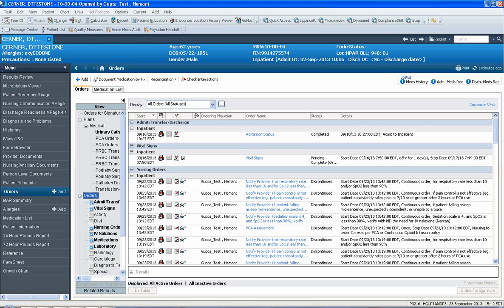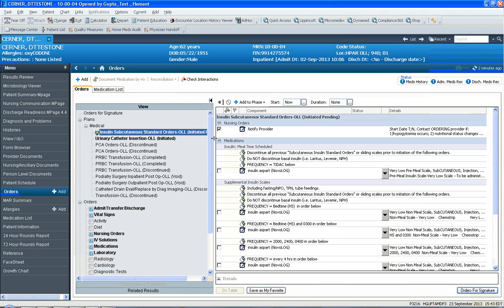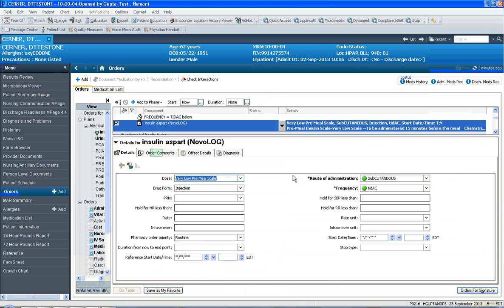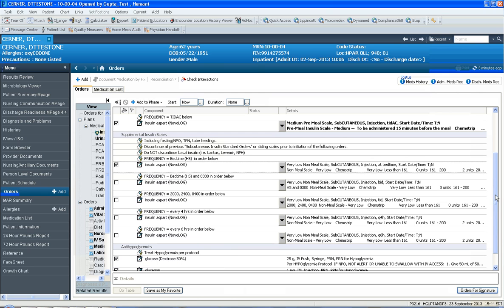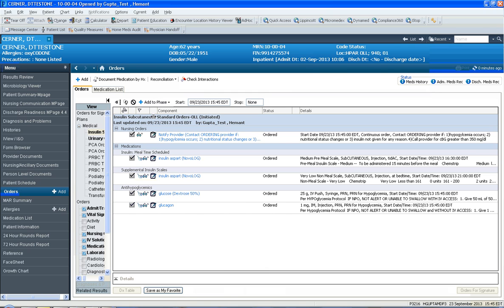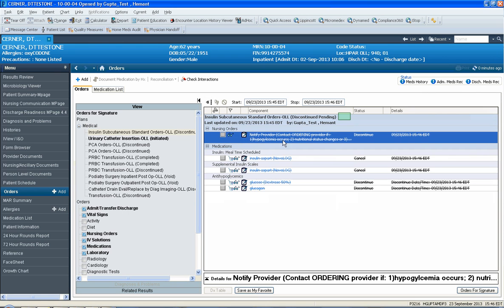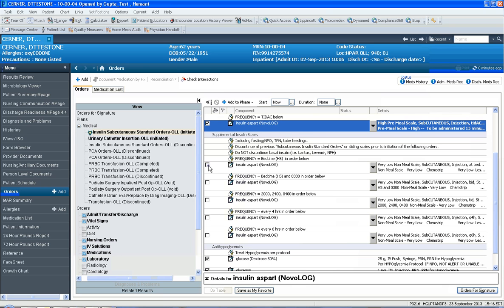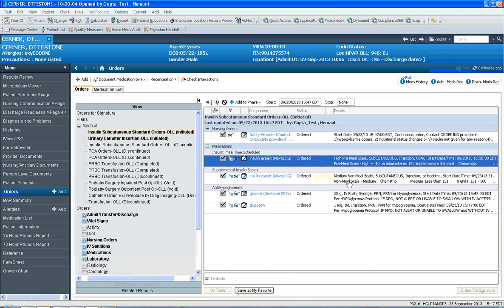Insulin Sliding Scales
Ordering Insulin Sliding Scales, and then also changing scales subsequently.